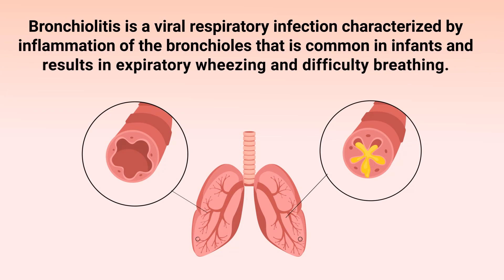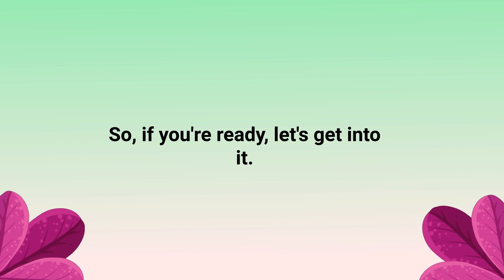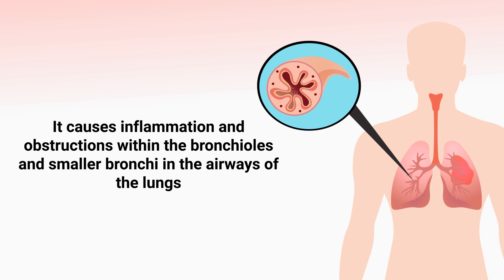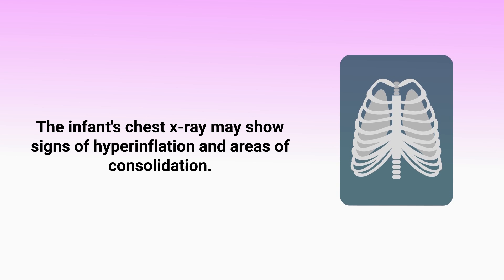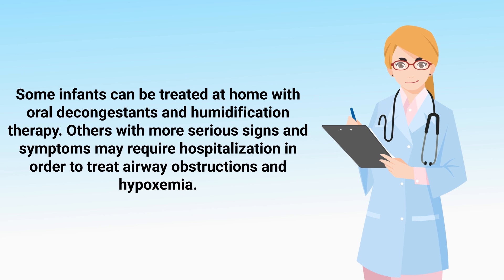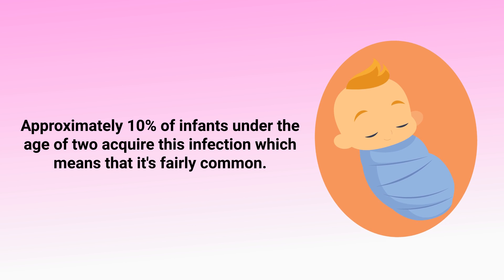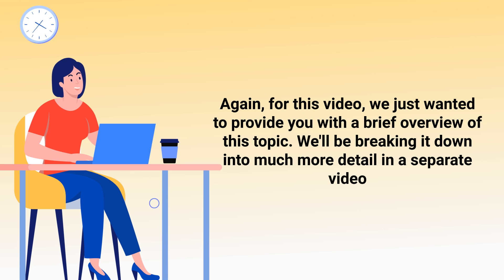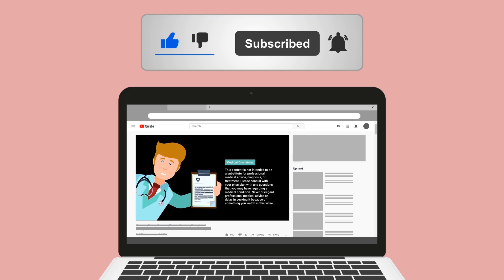Bronchiolitis (Medical Definition) | Quick Explainer Video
What is Bronchiolitis? This video covers the medical definition and provides a brief overview of this topic.

➡️ Bronchiolitis Definition
Bronchiolitis is an acute lower respiratory tract infection that is typically caused by respiratory syncytial virus (RSV). It causes inflammation and obstructions within the bronchioles and smaller bronchi in the airways of the lungs.

➡️ The signs and symptoms of bronchiolitis include:
- Fever
- Intermittent cough
- Dyspnea
- Wheezing
- Tachypnea
- Hypoxemia

➡️ Bronchiolitis Treatment
The infant's chest x-ray may show signs of hyperinflation and areas of consolidation. The treatment methods for bronchiolitis depend on the severity of the condition which means that it can vary from patient to patient. Some infants can be treated at home with oral decongestants and humidification therapy. Others with more serious signs and symptoms may require hospitalization in order to treat airway obstructions and hypoxemia. In severe cases, intubation and mechanical ventilation may be indicated.

➡️ Bronchiolitis Prevalence
Approximately 10% of infants under the age of two acquire this infection which means that it's fairly common. This illness generally has good outcomes, however, it is fatal in about 1% of infants who are hospitalized with this infection.

⏰TIMESTAMPS
0:00 - Intro
0:24 - Bronchiolitis Definition
0:38 - Signs and Symptoms
0:45 - Bronchiolitis Treatment
1:20 - Bronchiolitis Prevalence